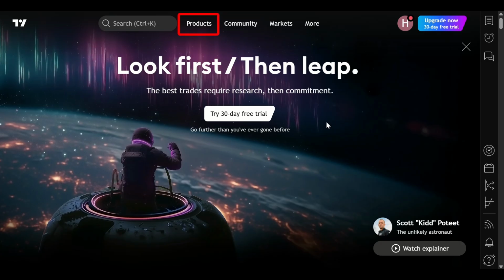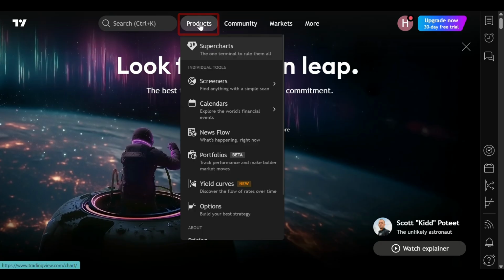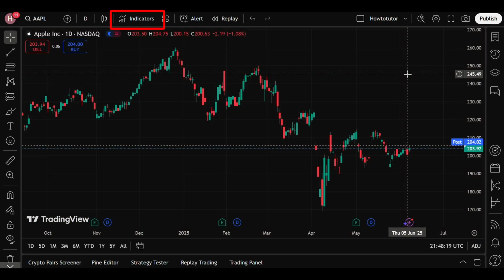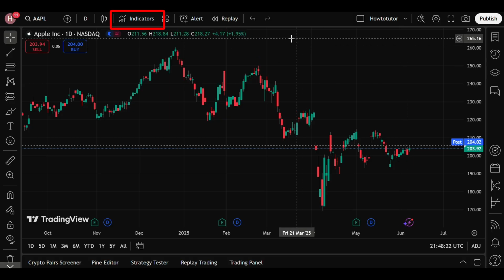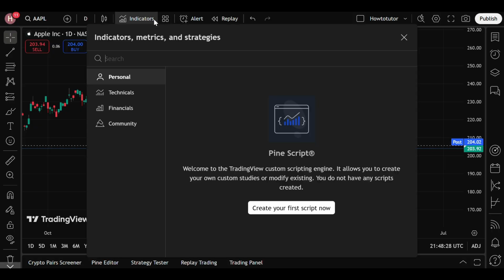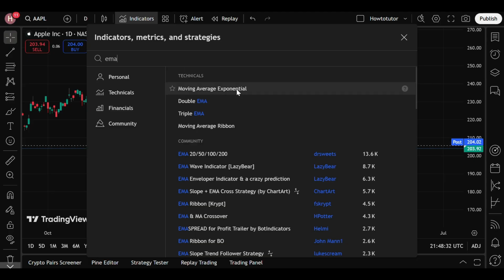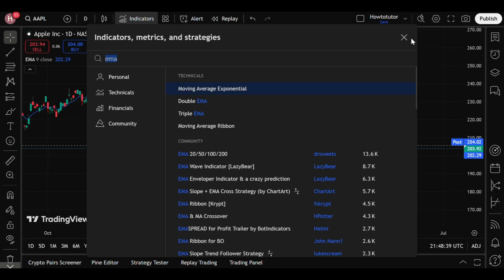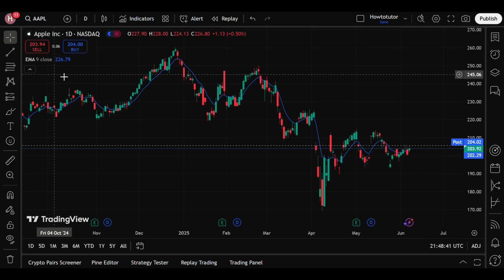How to Add EMA Indicator in TradingView 2025 (QUICK & EASY)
Want to improve your chart analysis? In this quick tutorial, you’ll learn how to add the EMA (Exponential Moving Average) indicator in TradingView, customize its settings, and apply it to your trading strategy.

We’ll show you how to add single or multiple EMAs, adjust length and color, and combine them with other tools for better signals.

🔹 Add EMA indicator in seconds
🔹 Customize EMA length, color & style
🔹 Use EMA for trend & entry signals

Perfect for new and advanced traders using TradingView in 2025.